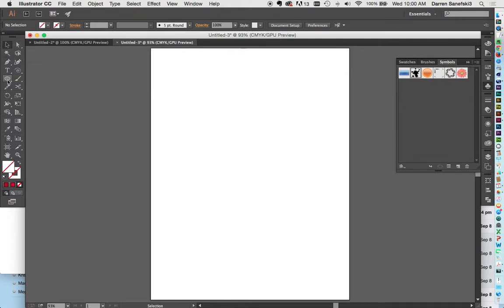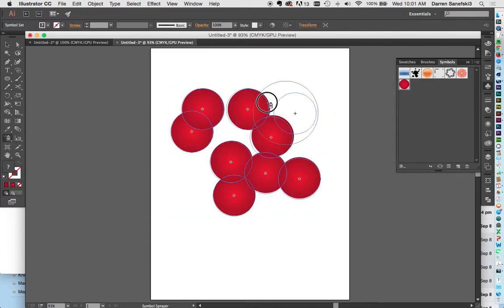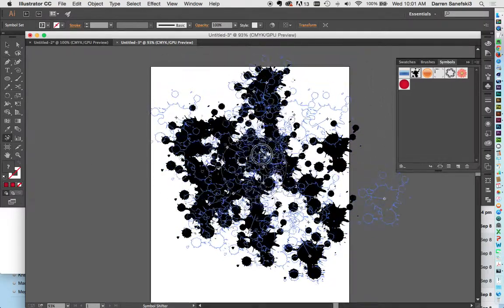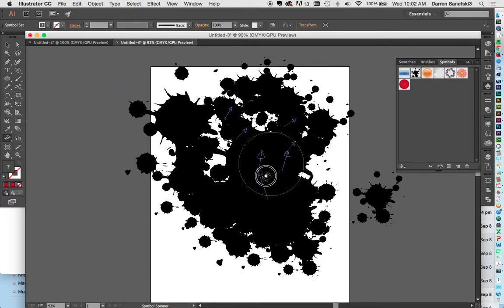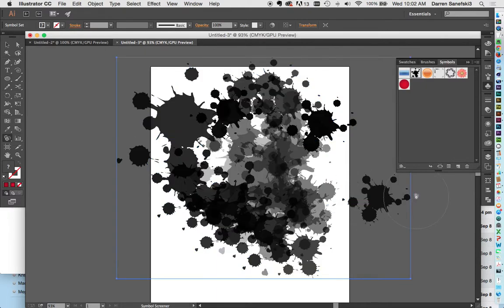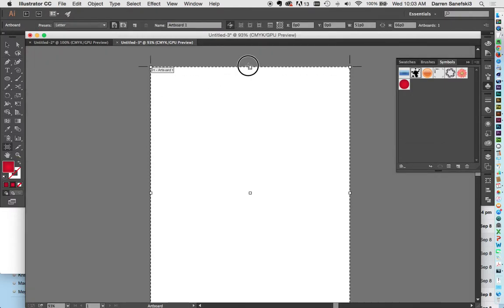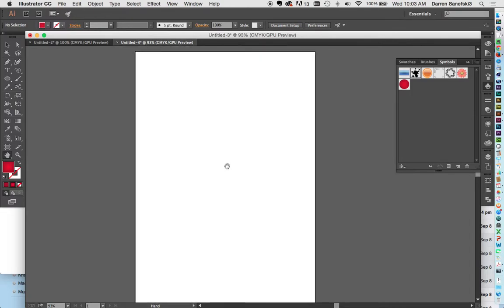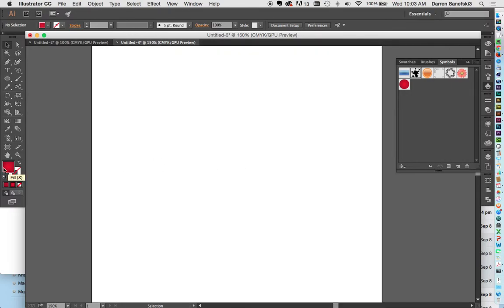Lesson 17: Symbol Chart, Control tools in Adobe Illustrator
How to use various tools in Adobe Illustrator CC 2015